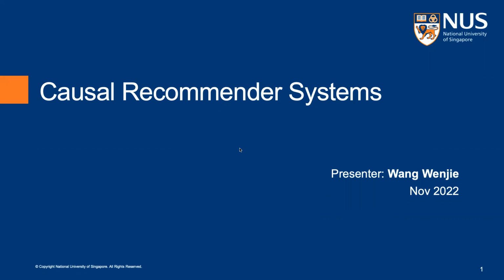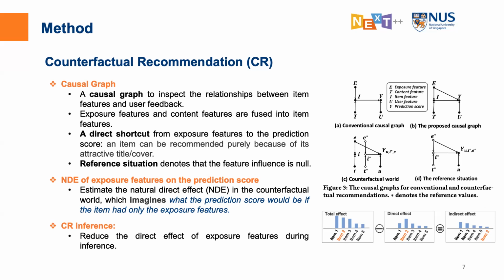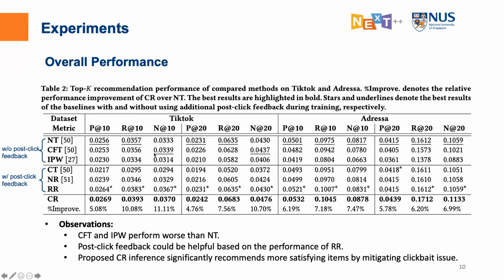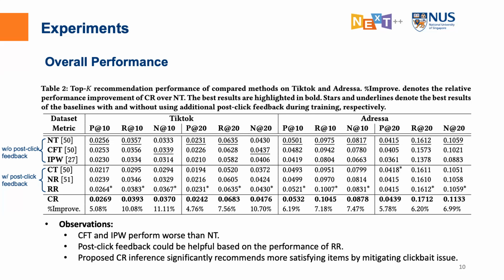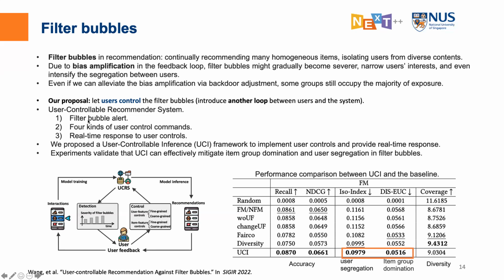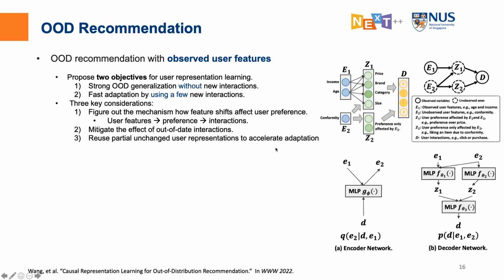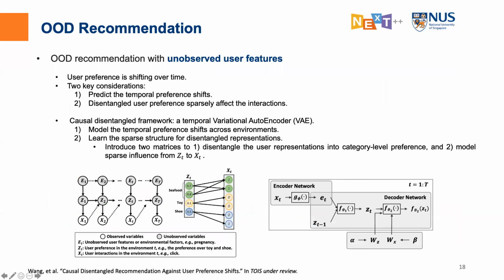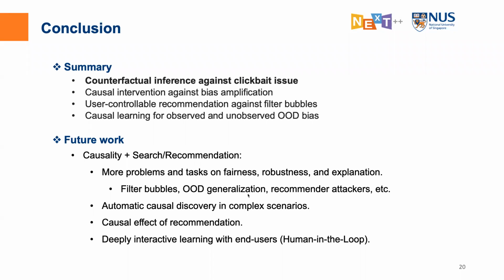#06 - Wenjie Wang (National University of Singapore) - Causal Recommender Systems